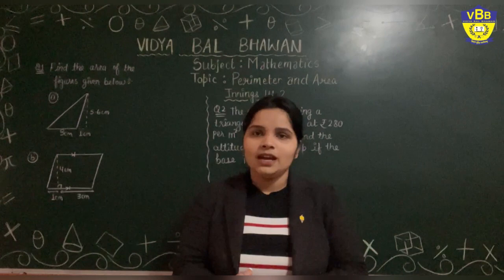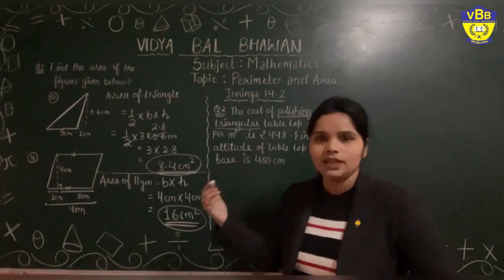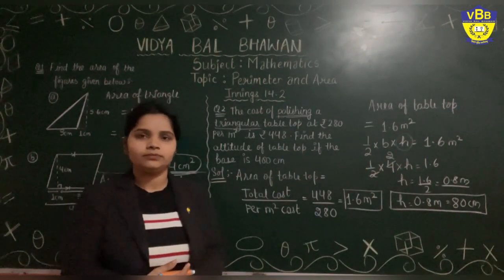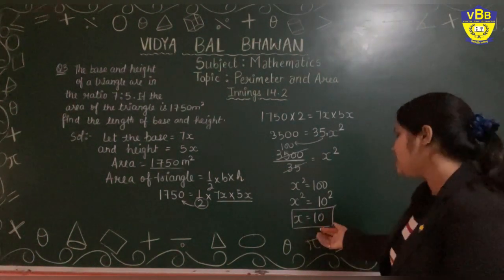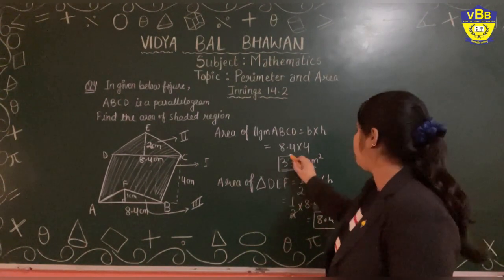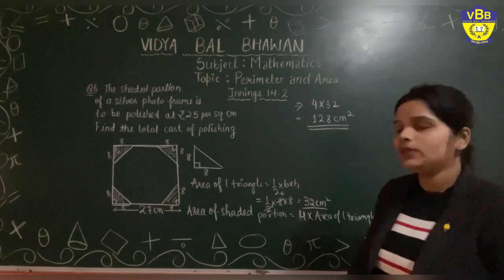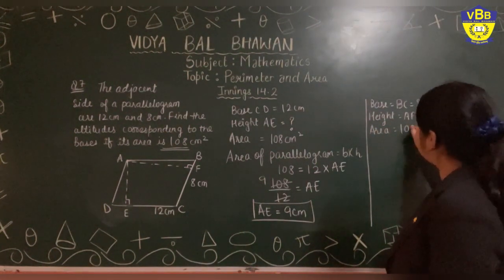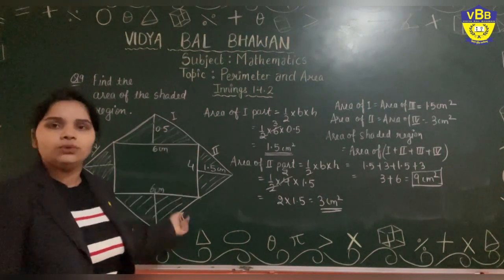Maths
Through this video the teacher of Vidya Bal Bhawan is explaining  the practical application of area of parallelogram and triangles.